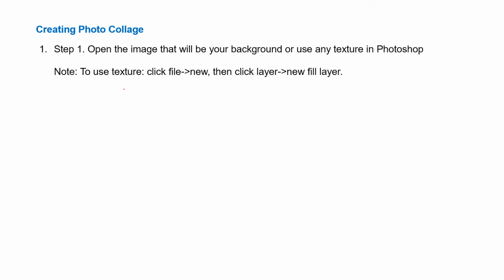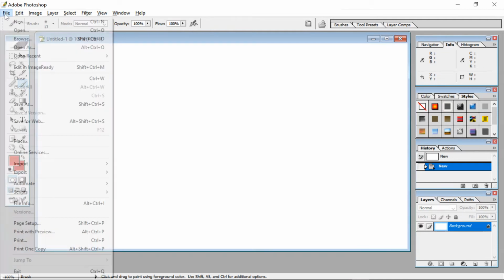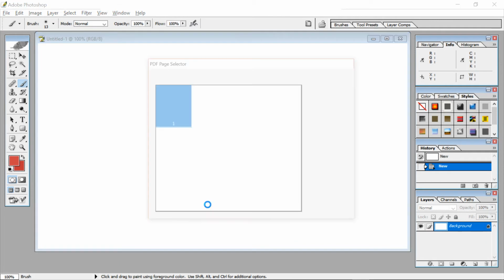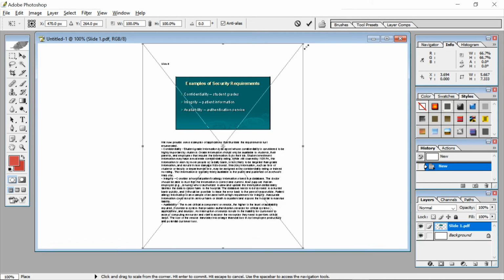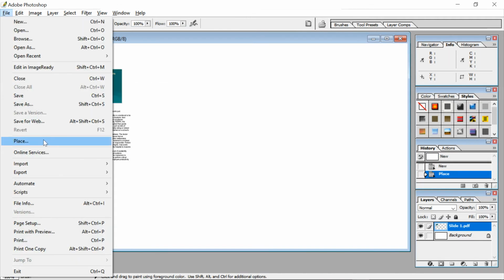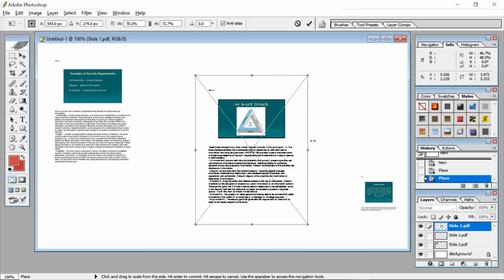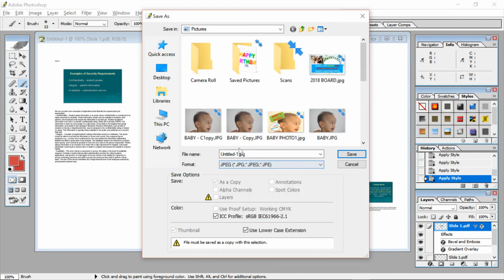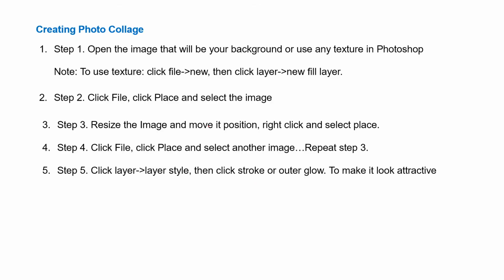Photoshop Creating Photo Collage